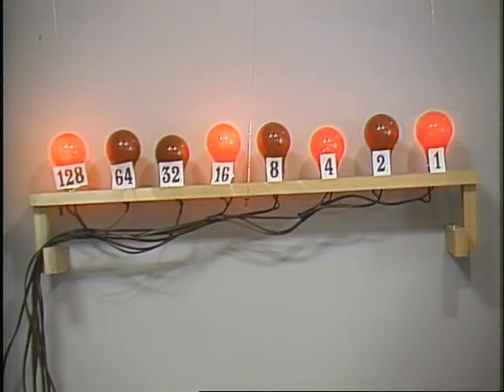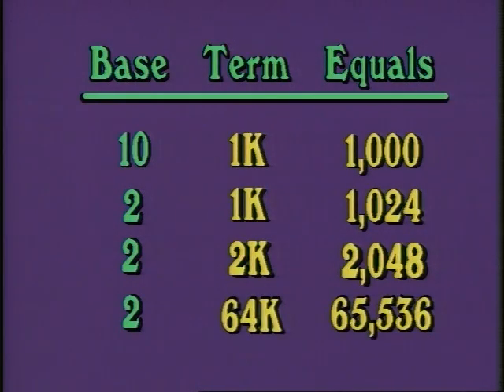Acme School of Stuff S1E7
Electric Shaver, Box Manufacturing, What is Digital?